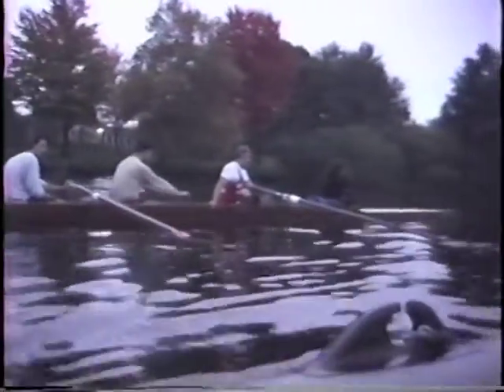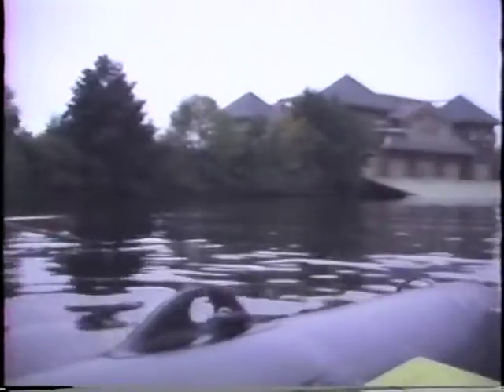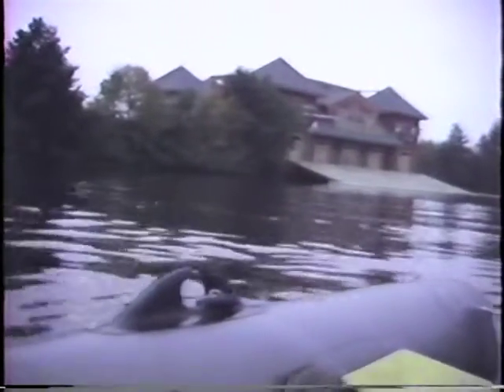1989 HOTCharles practice 2.mpg